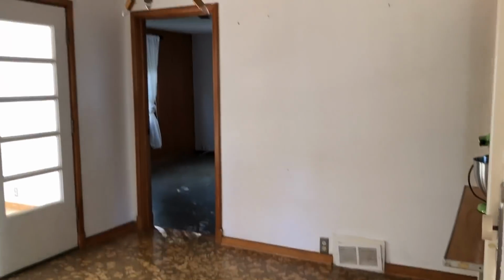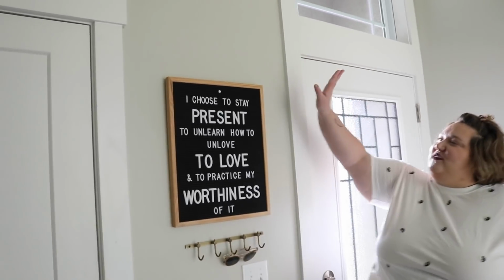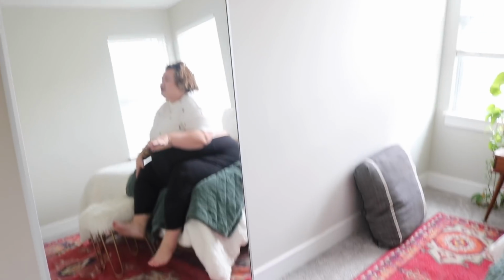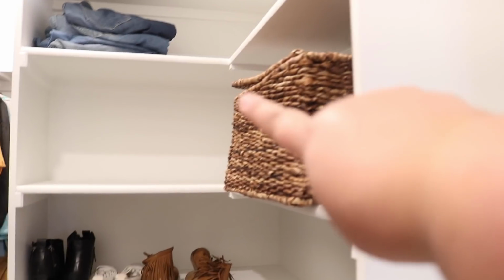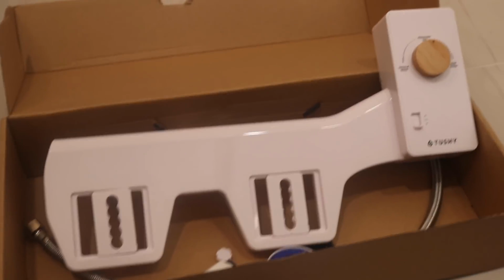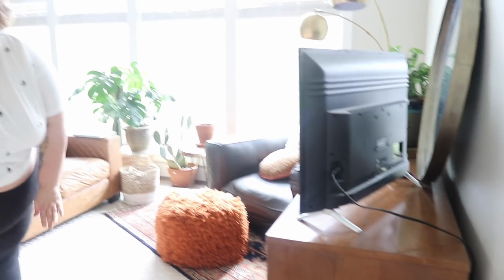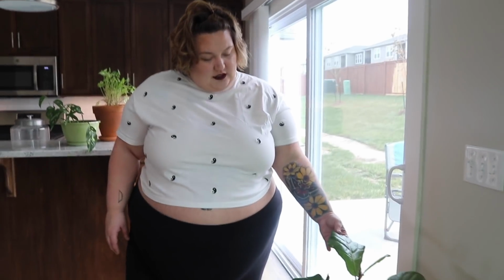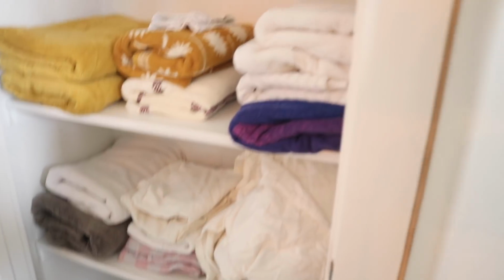We Moved! New (and old) house tour!!!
Hi love bugs!!! I’M SO HAPPY TO SHARE MY HOME WITH YOU! We did a short little hometour of the old house before showing you the new house because I don’t think we ever even did a house tour in the old house? I didn’t focus too much on our furniture or anything - just wanted to show you around. But if there are any specific things you have questions about let me know! OH we did a mini houseplants tour as well! They are incredible, and their product is *chef’s kiss* PERFECTION. You can save 10% with the code FATGIRLFLOW by shopping the tushy bidet

When you use one of these links it helps me to earn a percentage of any purchase you may make on that site. This helps keep this channel (and ME!) up and running. I promise to only promote and share things that I believe are truly useful to my readers.